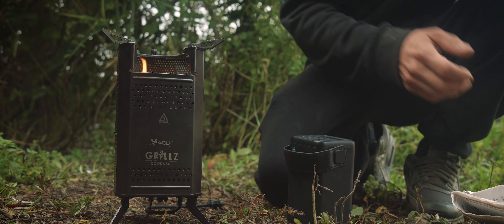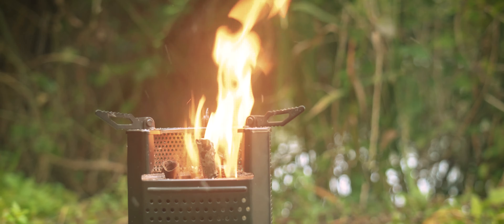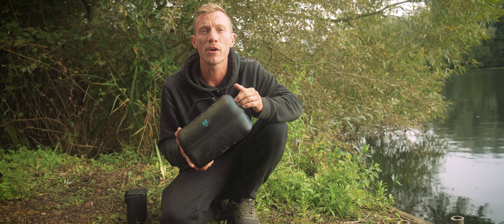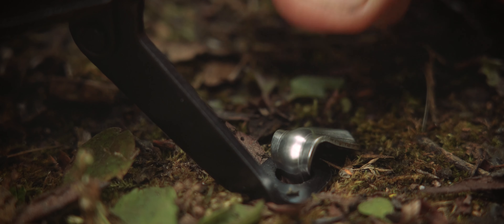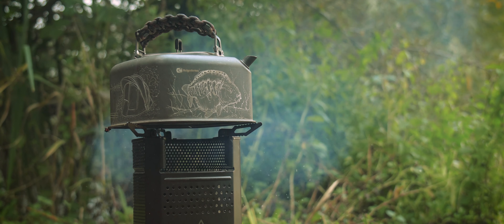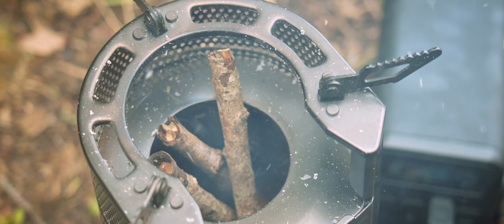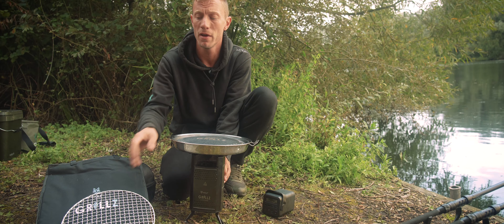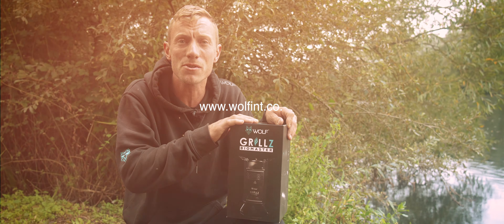GRILLZ BIO STOVE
Introducing the Wolf Grillz Bio Cooker:
Experience the epitome of outdoor cooking convenience with the revolutionary Wolf Grillz Bio Cooker. Specifically designed for camping enthusiasts, this portable cooking solution combines advanced technology with eco-friendly features to provide you with an unparalleled outdoor culinary experience.

Powerful and Versatile:
The Wolf Grillz Bio Cooker boasts an impressive cooking performance, ensuring that you can enjoy delicious meals even in the remotest of locations. Equipped with a high-efficiency burner, it delivers precise heat control, allowing you to simmer, sauté, and grill with ease. From preparing hearty breakfasts to sizzling dinner feasts, this cooker has got you covered.

Eco-Friendly Operation:
Say goodbye to traditional fuel sources and embrace sustainability with the Wolf Grillz Bio Cooker. This innovative cooker is specially designed to operate using biofuel, reducing your carbon footprint and minimizing environmental impact. By utilizing renewable energy sources, you can enjoy guilt-free cooking while enjoying the great outdoors.

Flexible Power Options:
With the Wolf Grillz Bio Cooker, you have the freedom to choose your power source. Whether you’re camping in the wild or setting up base at a campsite, this cooker offers two versatile options. You can power it using a power bank, making it a perfect choice for backpackers and hikers who want to keep their gear lightweight. Alternatively, you can harness the power of the sun by connecting it to a solar panel, ensuring a continuous supply of energy even in remote areas.

Portability and Convenience:
Designed with the modern adventurer in mind, the Wolf Grillz Bio Cooker is incredibly lightweight and compact, making it easy to transport and store. Its foldable design allows for efficient packing, ensuring that it won’t take up valuable space in your backpack or camping gear. Additionally, the intuitive control panel and quick ignition system make it effortless to operate, saving you time and effort when hunger strikes.

Durable and Built to Last:
Crafted from high-quality materials, the Wolf Grillz Bio Cooker is built to withstand the rigors of outdoor adventures. It features a sturdy construction that can withstand varying weather conditions, making it your reliable cooking companion in any environment. Its detachable components are easy to clean, ensuring hassle-free maintenance even during extended camping trips.

Unleash your culinary creativity and make every camping trip a gastronomic delight with the Wolf Grillz Bio Cooker. Fuel your passion for outdoor cooking while staying environmentally conscious. Embrace the future of camping cookware and embark on unforgettable culinary adventures with Wolf Grillz Bio Cooker by your side.

Easy to carry and operate, small and lightweight, ignite it via a newspaper and sticks. Durable and long lifespan. Pot stand, stove body and combustion chamber are all stainless steel, which can resist high temperatures. Powerful fire. The temperature in the stove chamber is above 700oC. When it is operating, making a simple meal requires only 8 sheets of newspaper.